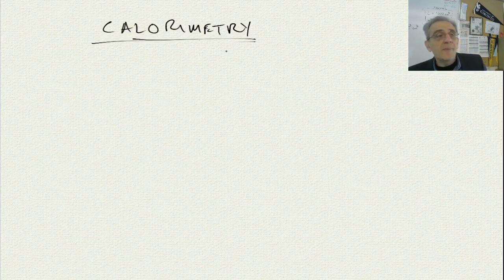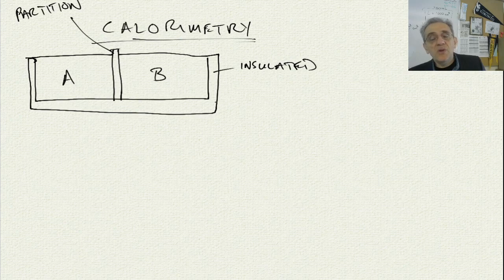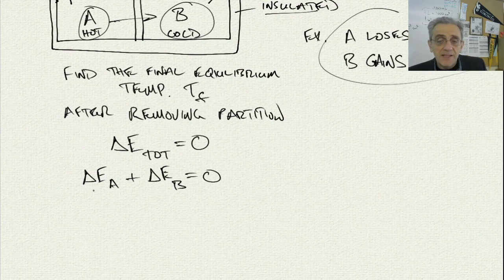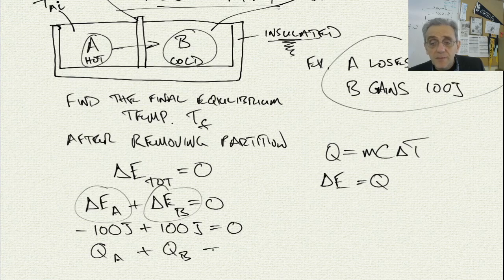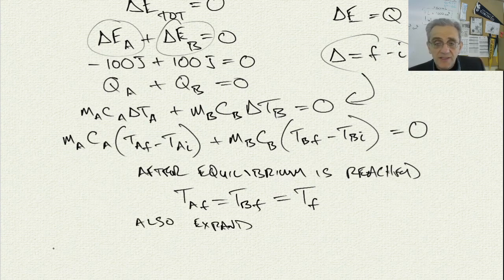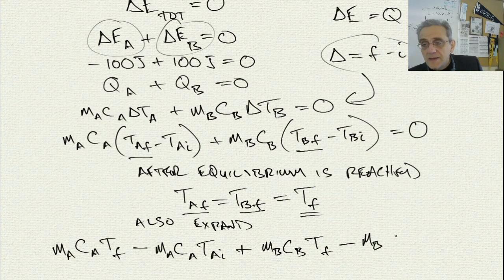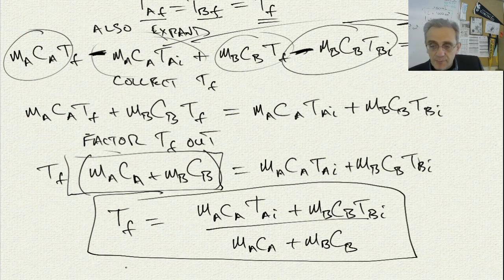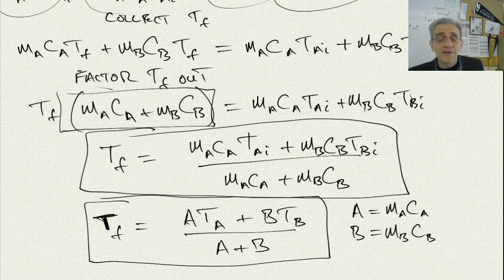Physics 11 Lesson 34: Calorimetry